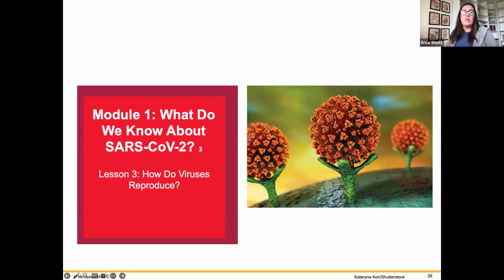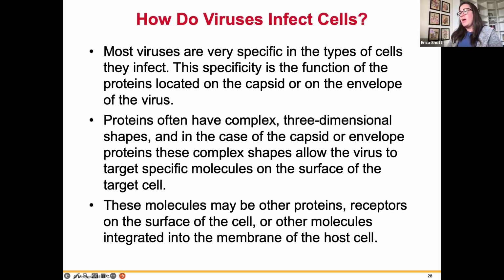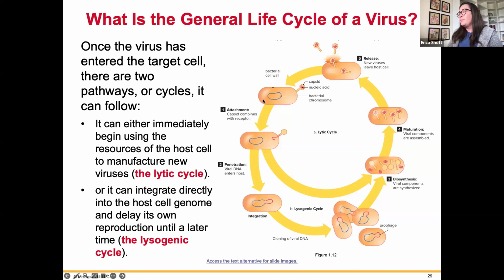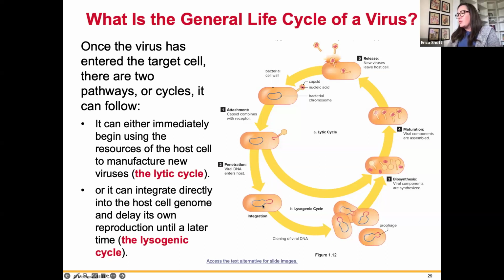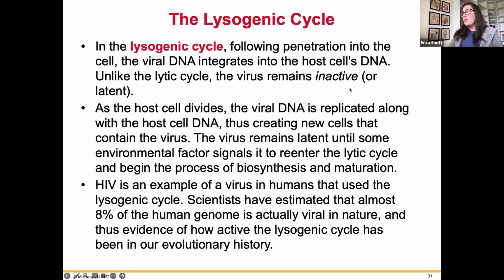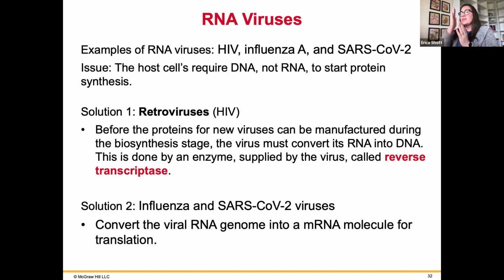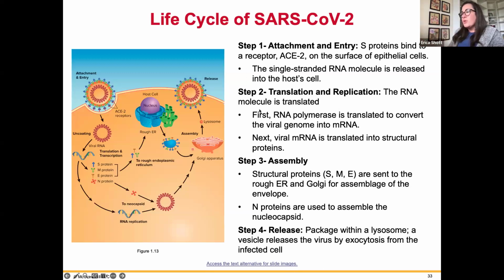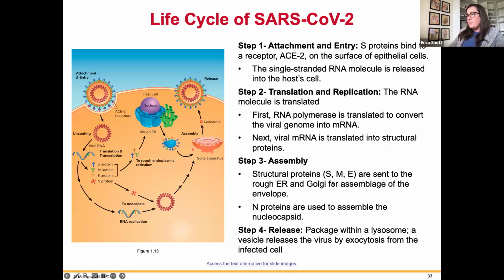Unit 4 Module 1 Lesson 3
Unit 4:  The Biology of Covid-19
Module 1:  What do we know about SARS-CoV-2?
Lesson 3:  How do viruses reproduce?